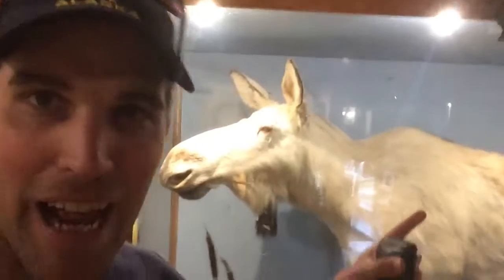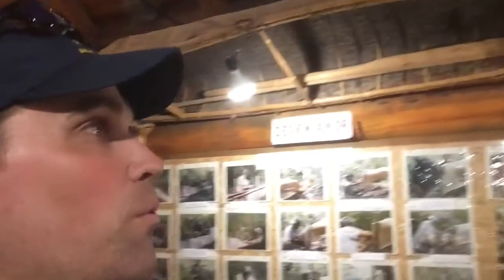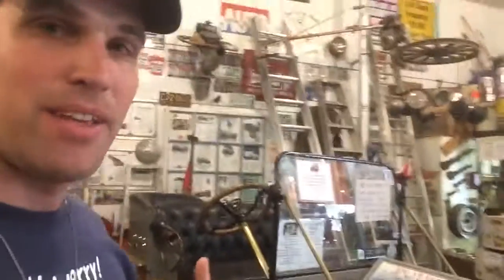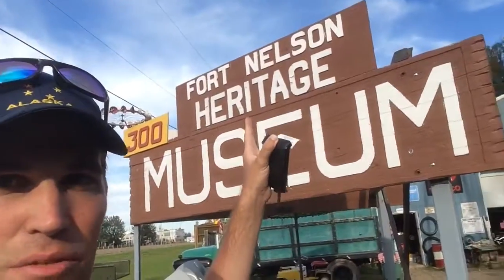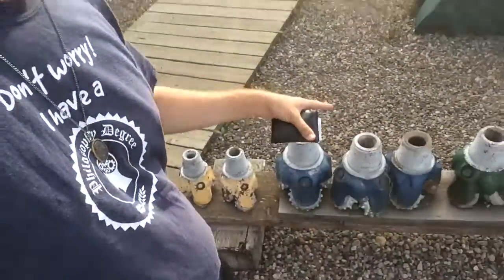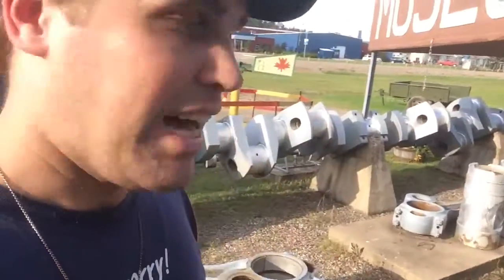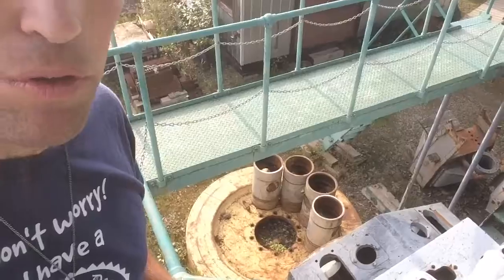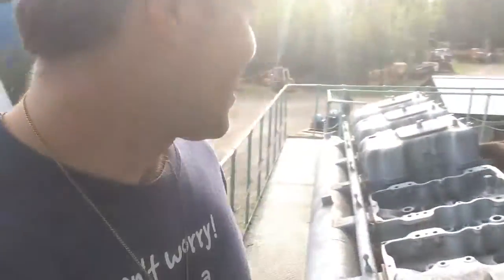Johnny Goes North - Fort Nelson Historical Museum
You can find the coolest things in the most out-of-the-way places :)